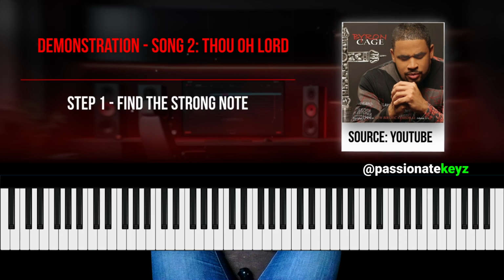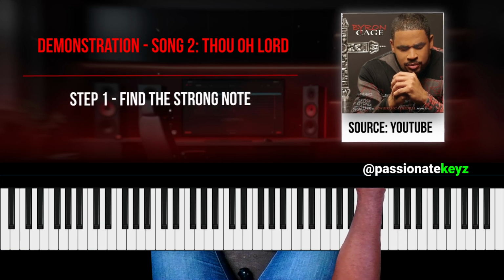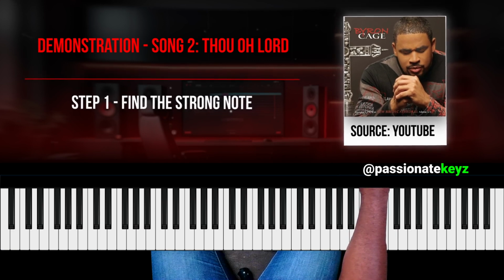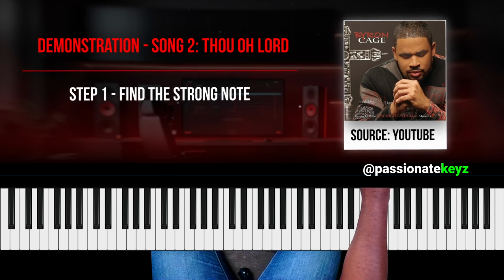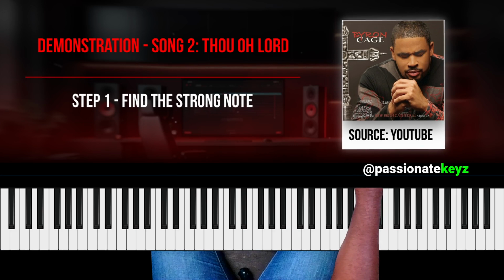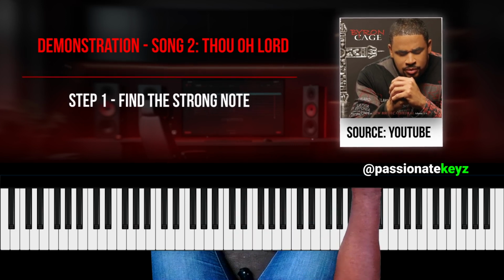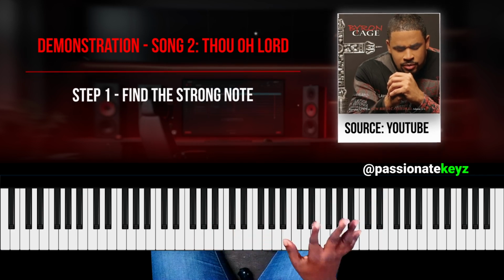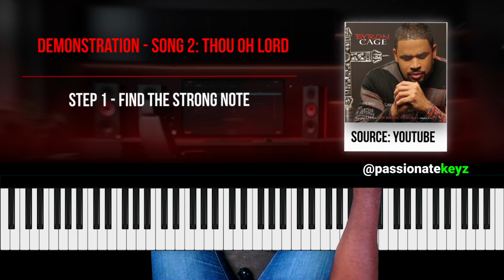Find the Key of Any Song in 10 Seconds (Even If It Doesn't End on Do)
If you’ve ever wondered how to find the key of a song or struggled to find key of any song during rehearsal or live worship, this video will change how you hear music. I break down practical music theory for beginners using a real-world worship piano tutorial designed for working church musicians. I share proven church musician tips that help you identify song key by ear, especially for songs that don't end on do, using clear home chord testing, finding the tonal center, and my simple gravity method music theory.

In this church pianist tutorial, I show how how to play by ear using keyboard ear training, solfege for musicians, the perfect 5th interval, and a powerful relative minor trick that makes emotional worship songs easier to understand. You’ll learn fast transposing songs, practical chord progression analysis, and real rehearsal preparation tips that work in live settings and spontaneous worship techniques.

This video is also helpful for guitar key finding, bass player techniques, and overall worship leader training, giving you confidence to support singers, follow the band, and lock into the correct key without guessing.

0:00 – Why songs that don’t end on Do confuse church musicians
01:09 – Overview: how to find key of any song in under 10 seconds
 (find key of any song, how to play by ear)
01:40 – Step 1
02:10 – Step 2
03:24 – Practical demonstration on how to find the key of song.
09:51 – Step 3
11:13 – Practical Demonstration on step 3
12:22 – Final thoughts/ conclusion